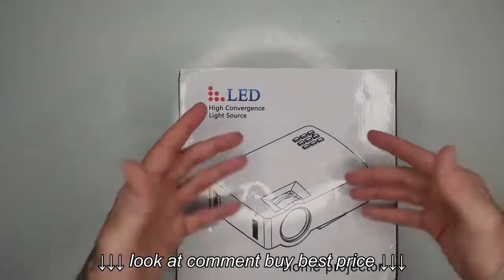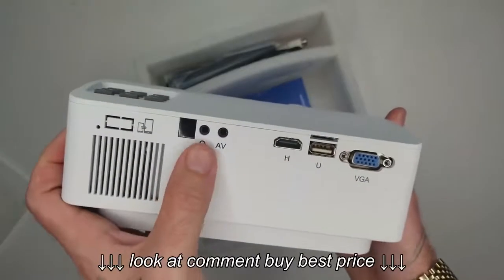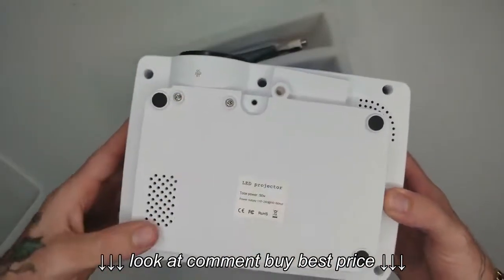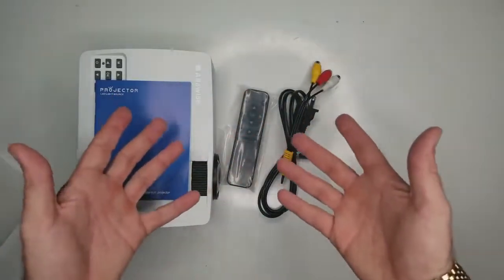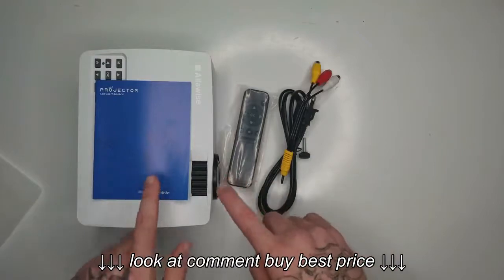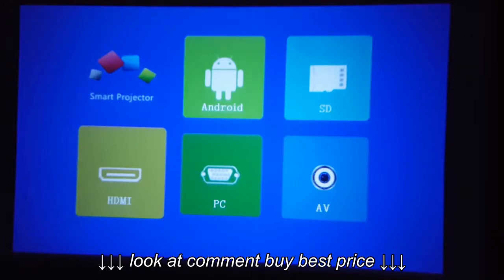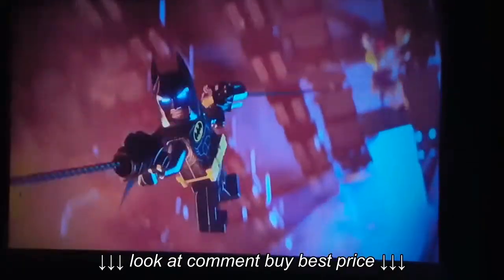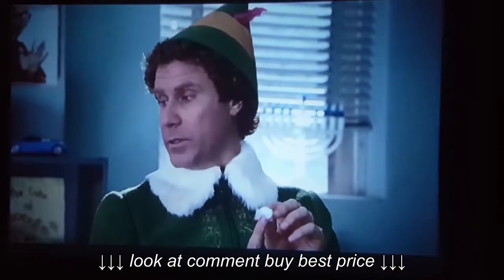Best Budget Smart Projector Under $100 | Alfawise A8 Android Projector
Best Budget Smart Projector Under $100 | Alfawise A8 Android Projector, Best Budget Smart Projector Under $100 | Alfawise A8 Android Projector